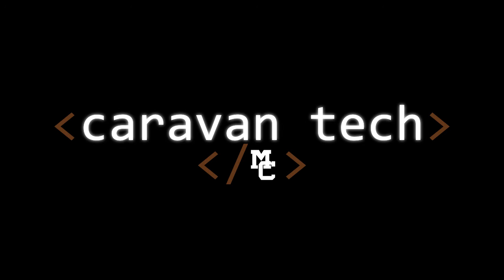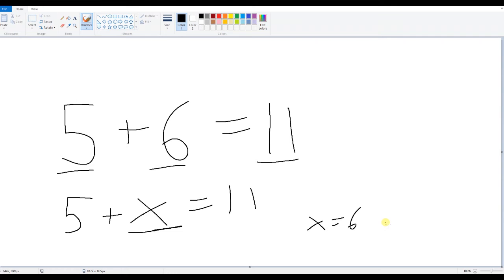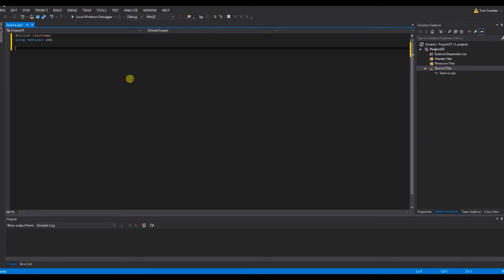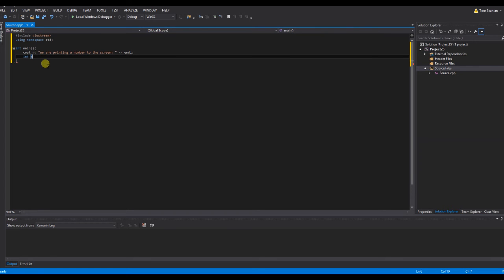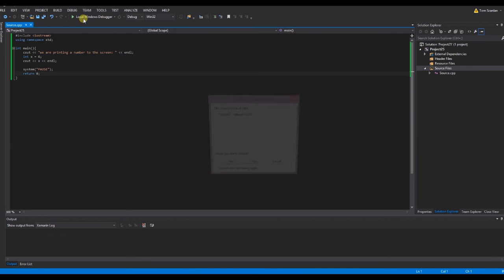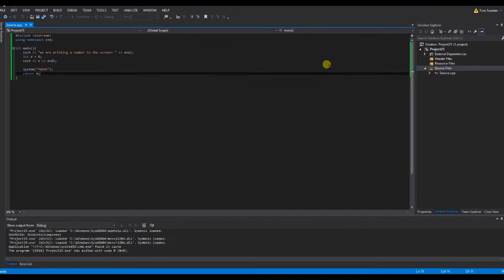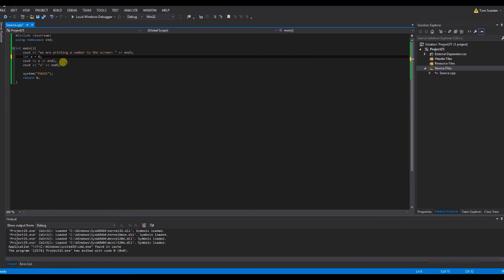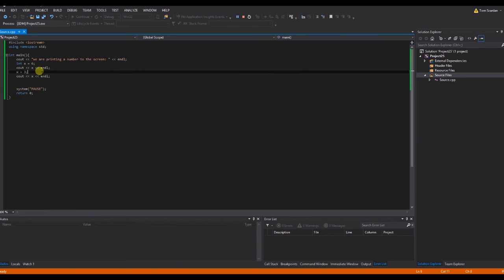ACAS CS 6